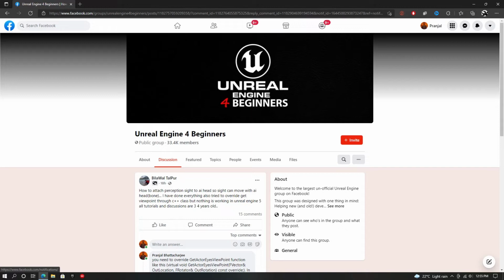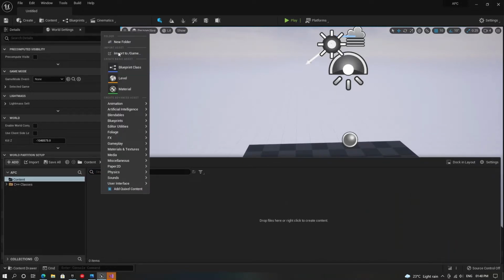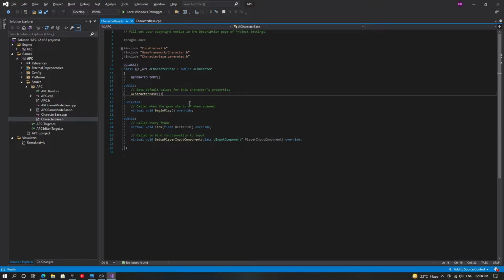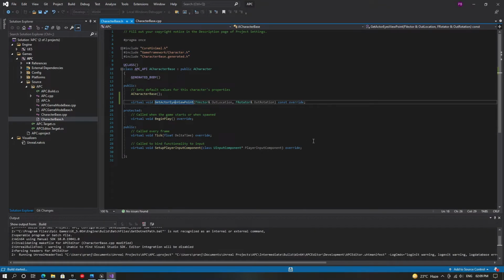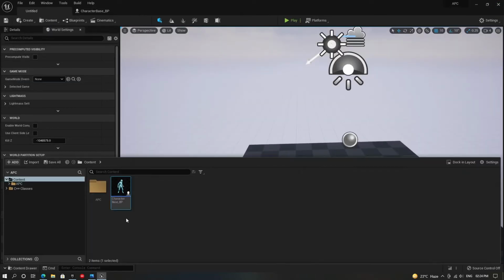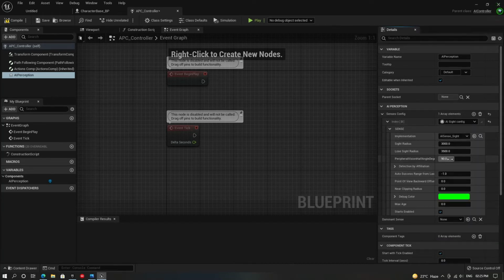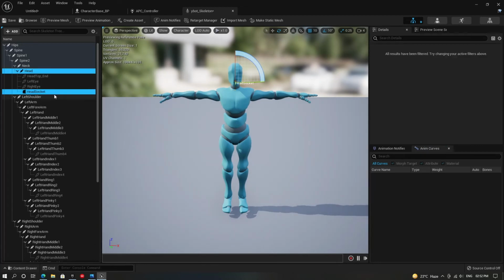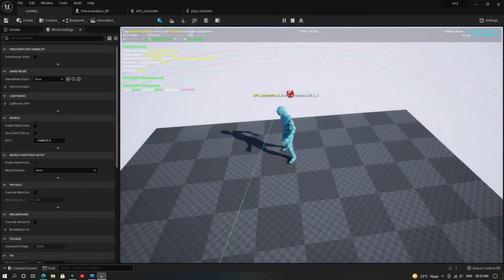Ue5 C++ Tutorial - Attach AI Perception to Head Bone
Attach the AI Perception Component to The Head Bone so that it follows the head and rotates along with animations.

This project is in ue5. You may not be able to open the project in a earlier version.